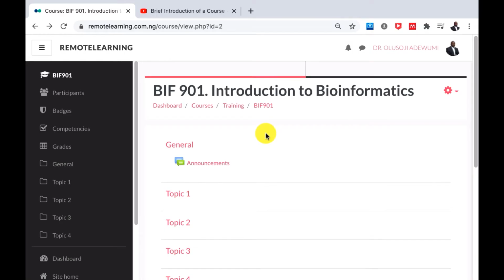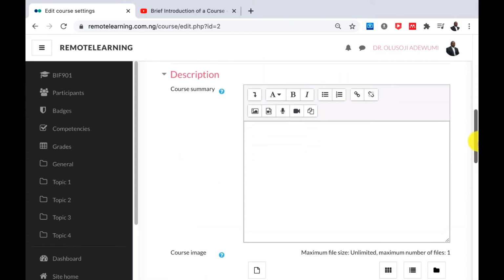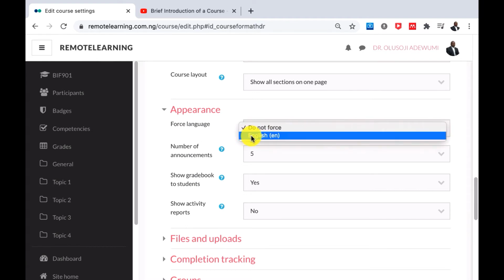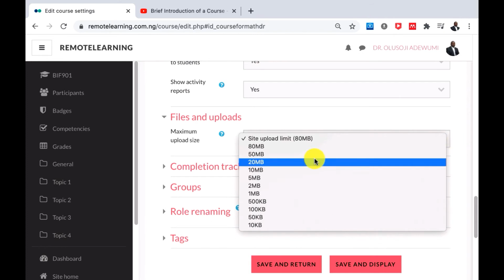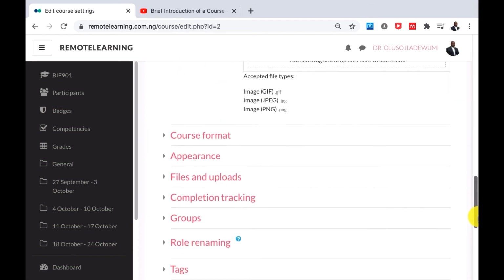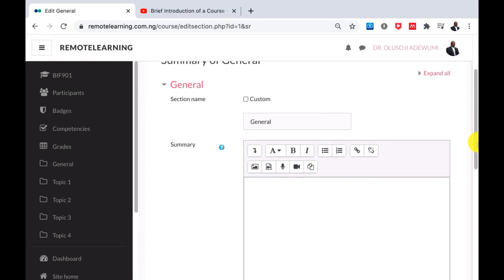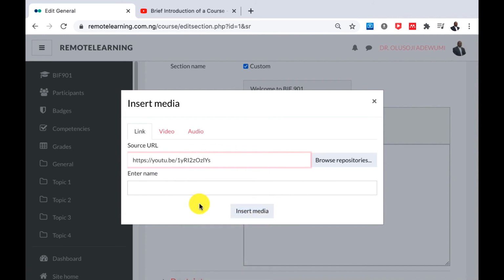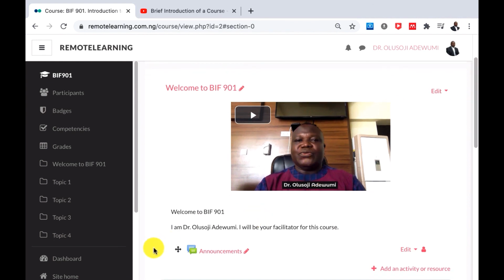How to Adjust Course Settings and Set the Introduction in Moodle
In this video, I demonstrated how you can adjust course settings as well as set the Introduction in Moodle.